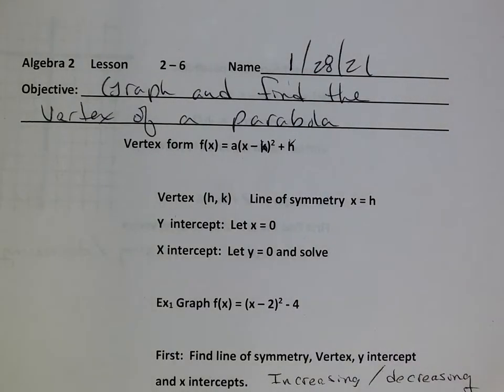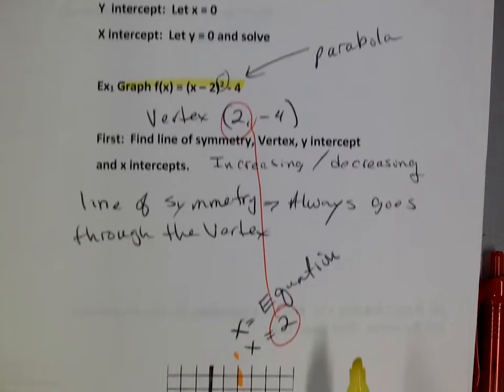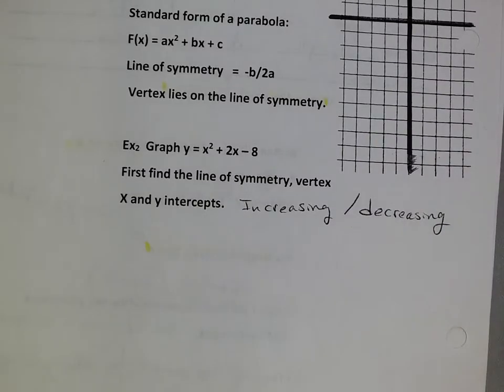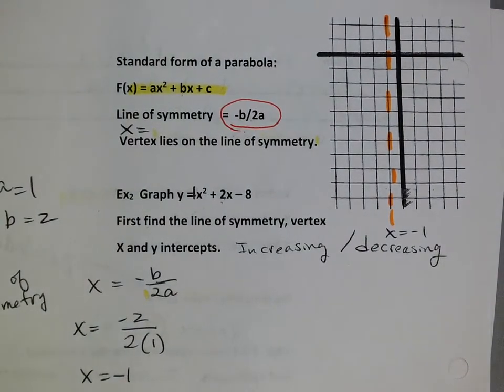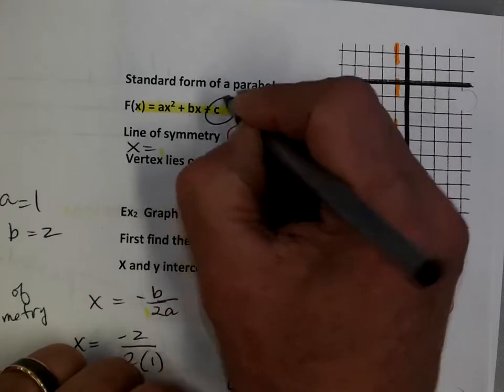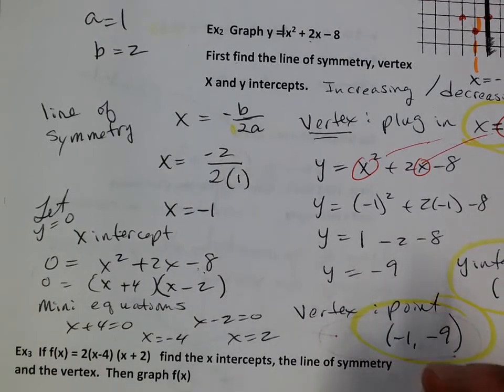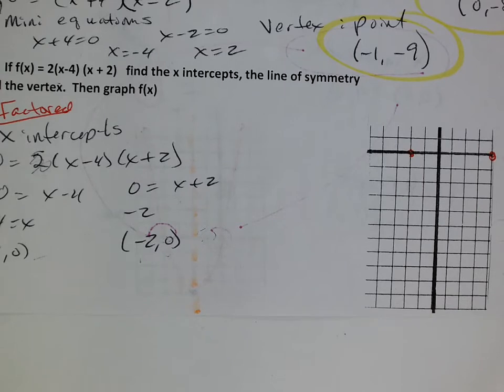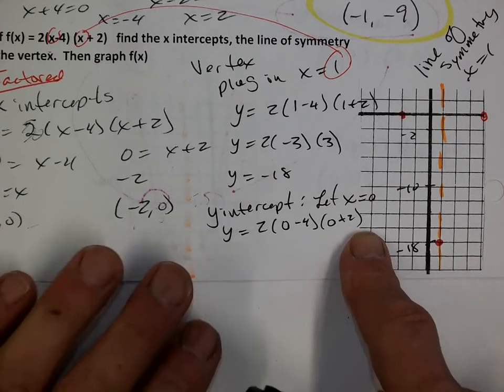2 6 Alg 2